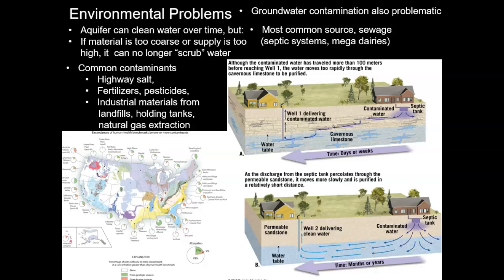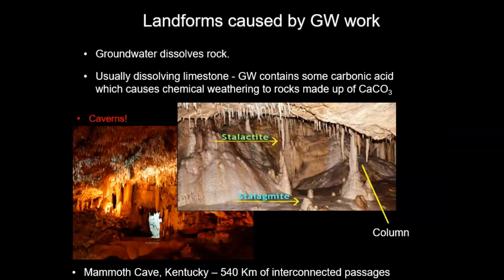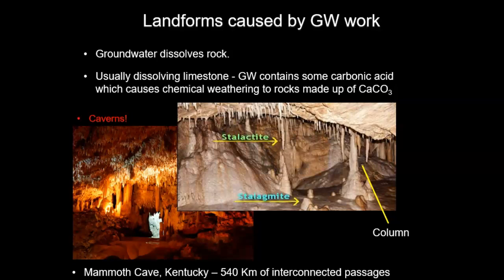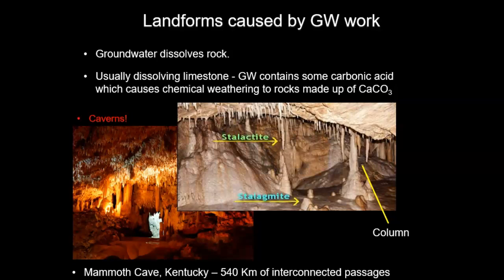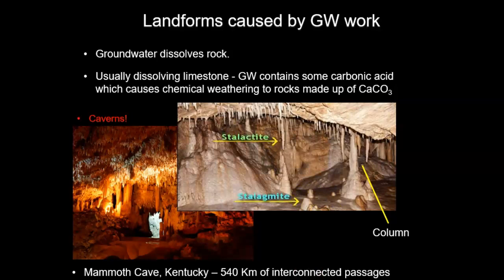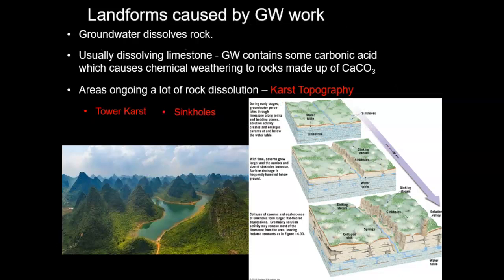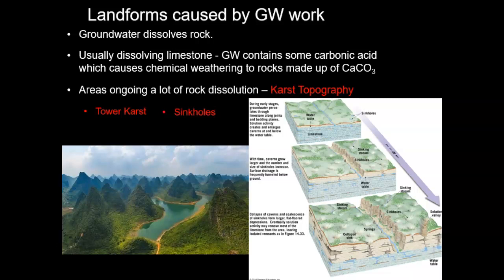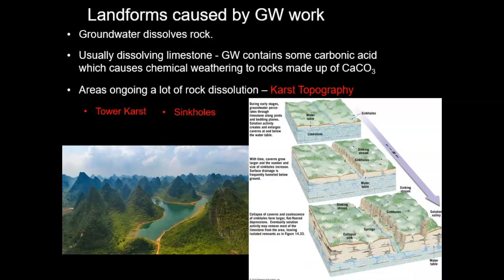Groundwater - Ch.14 - 7